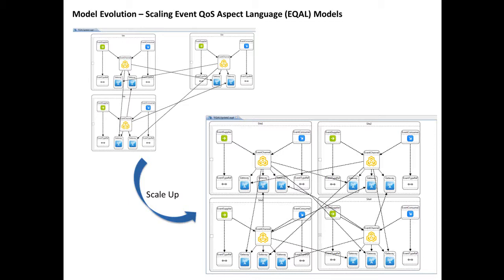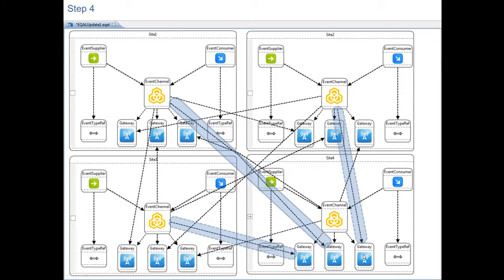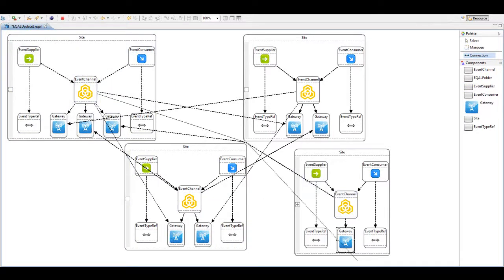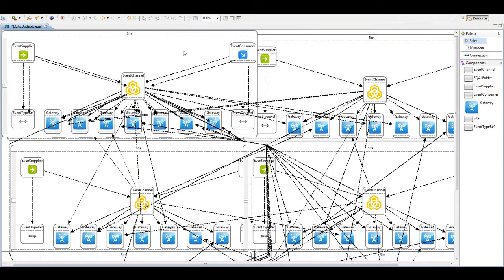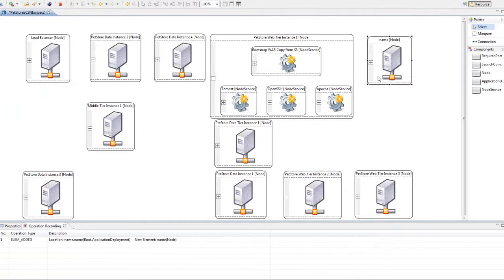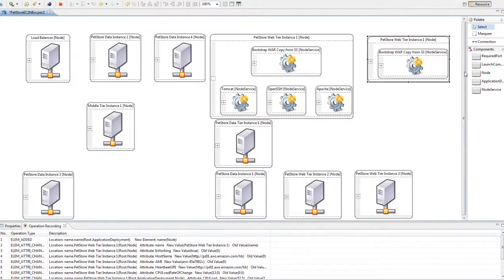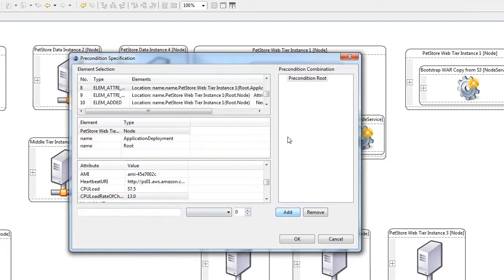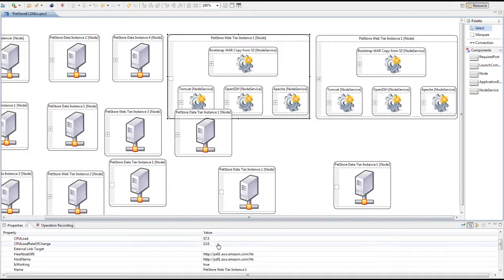MT-Scribe: An End-User Approach to Automate Software Model Evolution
Model evolution is an essential activity in software system modeling, which is traditionally supported by manual editing or writing model transformation rules. However, this process presents challenges to those who are unfamiliar with model transformation languages or metamodel definitions. This demonstration presents an end-user demonstration approach to automate model evolutions.